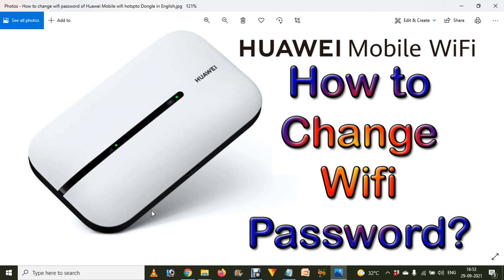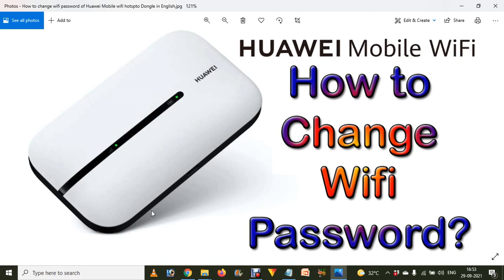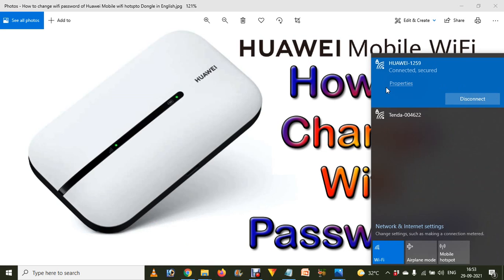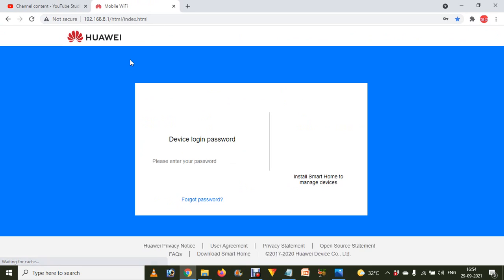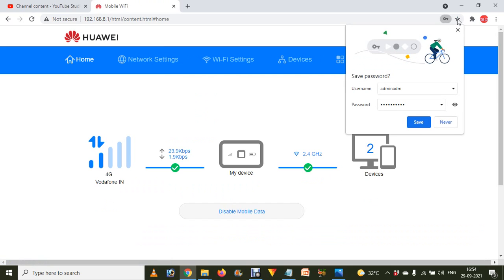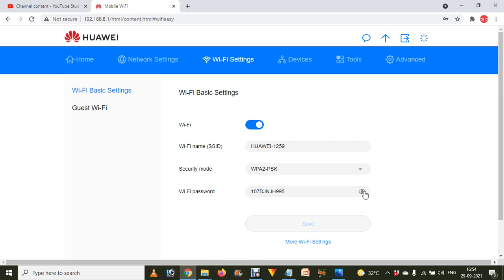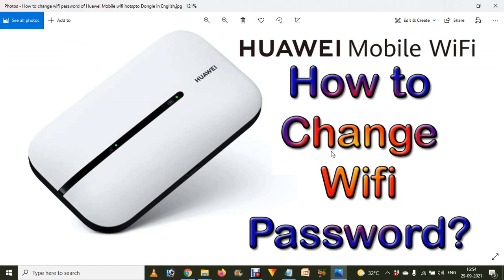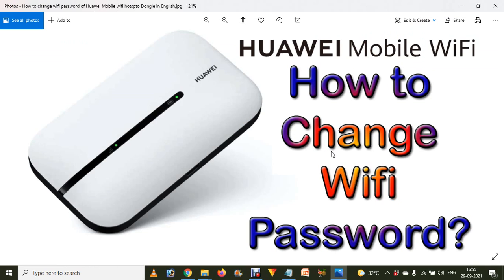How to change wifi password of Huawei Mobile wifi hotspto Dongle in English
how to change huawei pocket wifi password using cell phone
how to change pocket wifi password huawei
how to reset huawei mobile wifi username and password
how to change wifi password in mobile
huawei wifi password
how to change wifi password huawei hg8245h
huawei mobile wifi login
192.168 l 8.1 change password